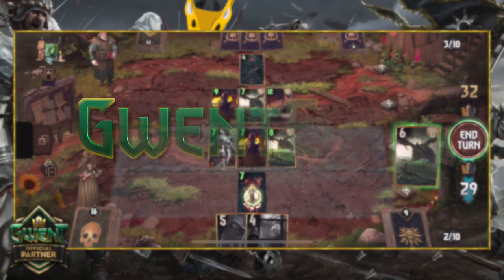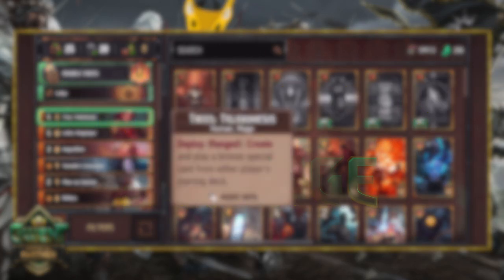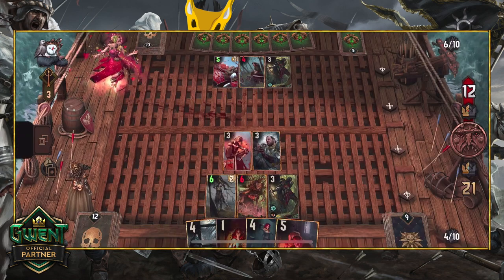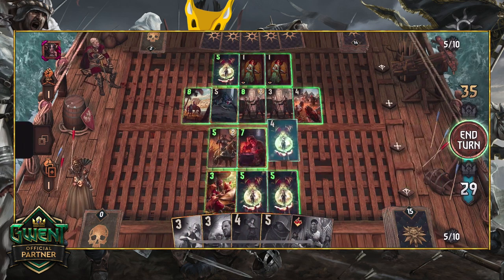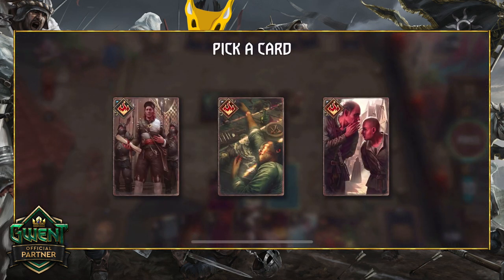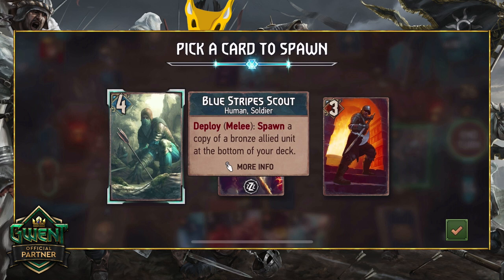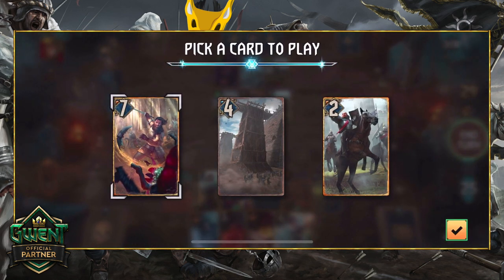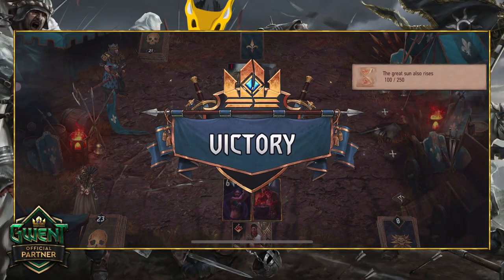GwentEdge - Angoulême's Revenge (NG) - Gwent Tips & Strategy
Last time we talked about some of the problems Nilfgaard might have but today we focus on the positive side of things with the very high risk-high reward Angoulême Assimilate deck. Let me know what you think!

Leader Ability:
Double Cross

Triss: Telekinesis
Letho: Kingslayer
Angoulême
Yennefer’s Invocation
Ffion var Gaernel
Bribery
Fringilla Vigo
Tourney Shaelmaar
Sweers
Artorius Vigo
Van Moorlehem’s Cupbearer
Glynnis aep Loernach
Cantarella
Experimental Remedy
Imperial Diplomacy x2
Bomb Heaver
Imperial Diviner x2
Duchess’s Informant x2
Magne Division
Ard Feainn Heavy Cavalry x2
Van Moorlehem Hunter